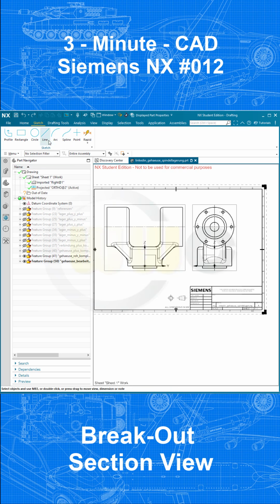3MC - Siemens NX #012 - Break-Out Section view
The Break-Section View command is not in the ribbon anymore - you´ll find it here - Menu - Insert - View - Breakout - enjoy! Here you´ll find all about the breakoutview

Catia v5
Part Design, Assembly & Drafting
Siemens NX
SolidWorks
Surface Modelling / Flächenkonstruktion
Onshape
Drafting / Zeichnungen